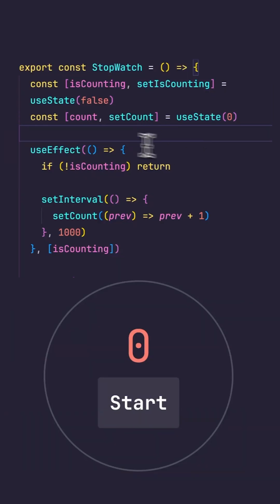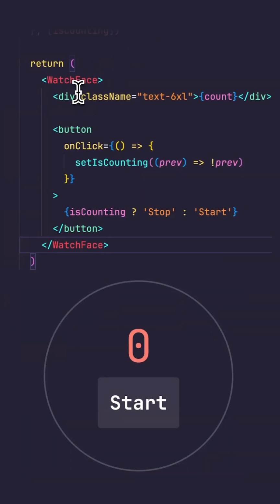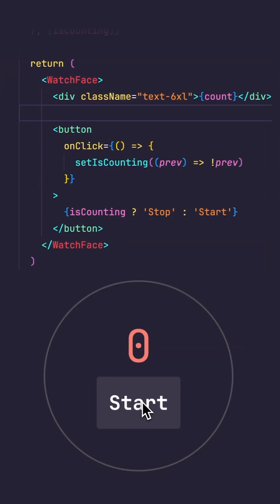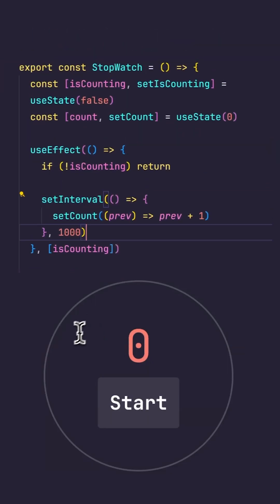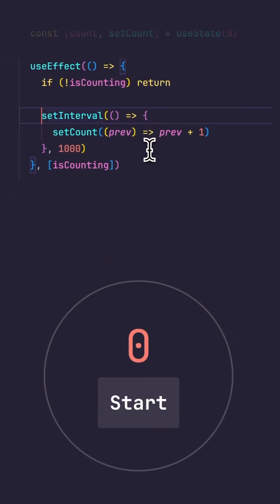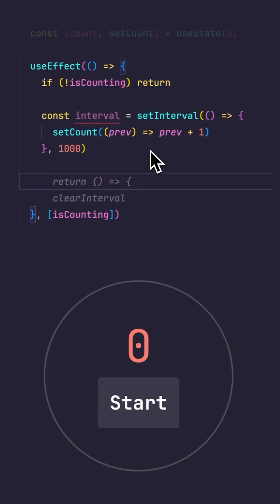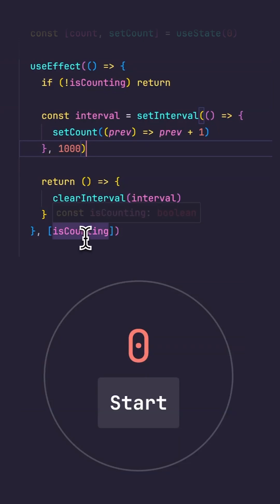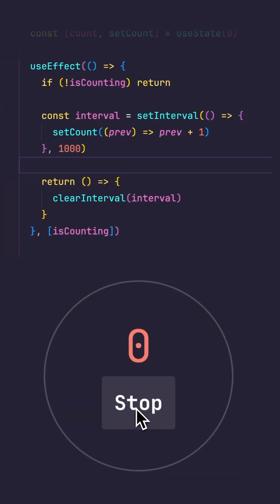useEffect - Avoid This Common Mistake in React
In this React hooks tutorial, we're going to cover a common mistake that many developers make when using the useEffect hook in their React applications. If you're new to React or struggling to understand how to use useEffect correctly, this video is for you. We'll dive into the importance of cleanup functions and how to avoid memory leaks in your React components. By the end of this video, you'll have a solid understanding of how to use useEffect effectively and avoid common pitfalls. Whether you're building complex web applications or just starting out with React, this video will provide you with the knowledge you need to take your skills to the next level. So, let's get started and learn how to master the useEffect hook in React!